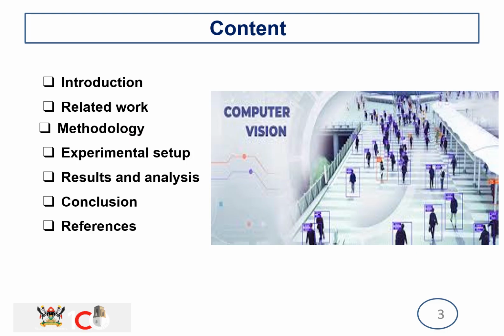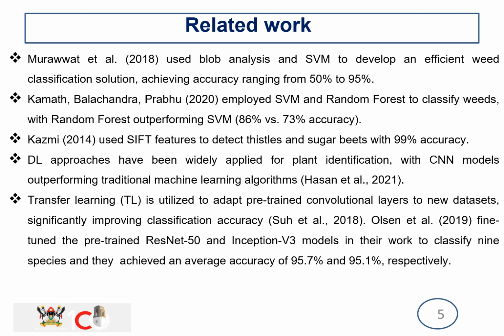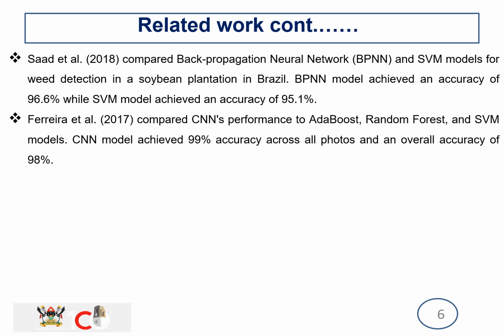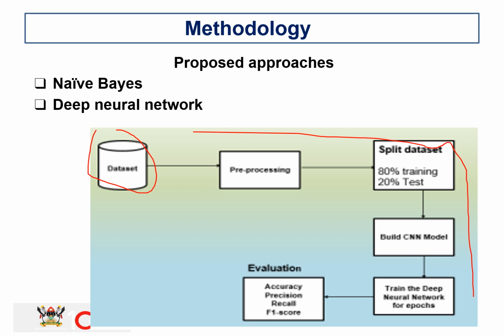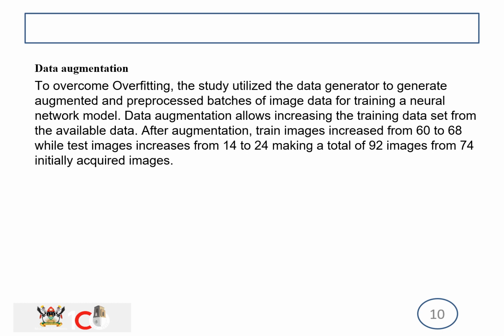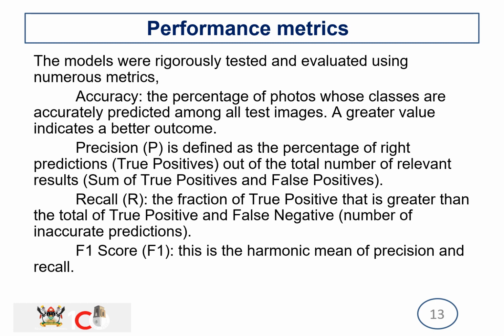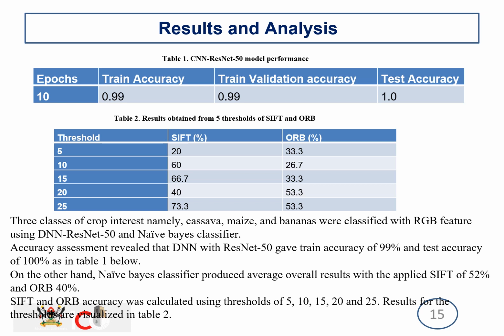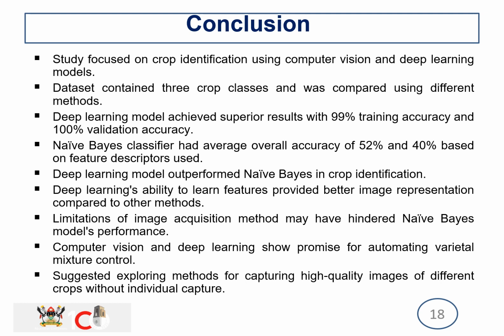Computer vision SOLIMO RAJAB 2022HD051486U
Presentation submitted for Examination